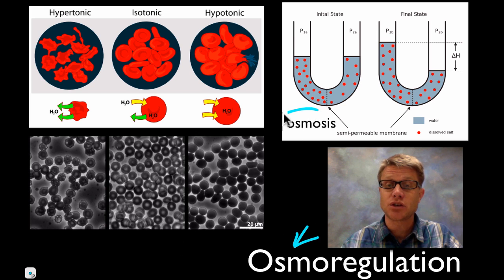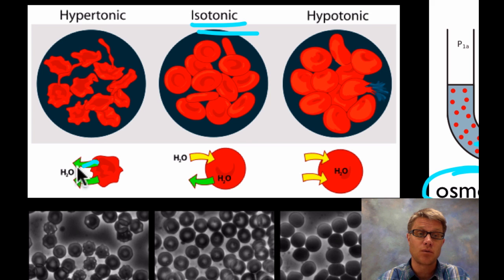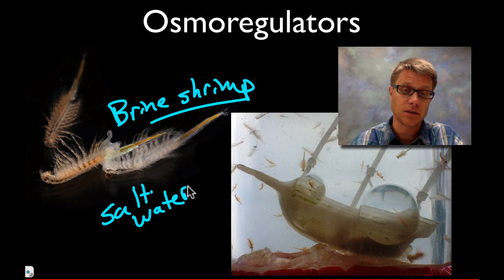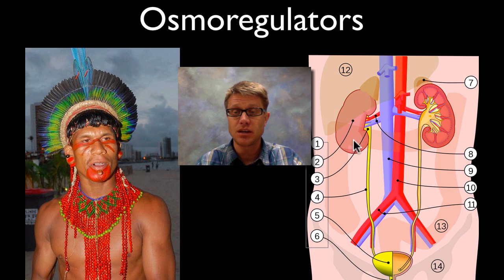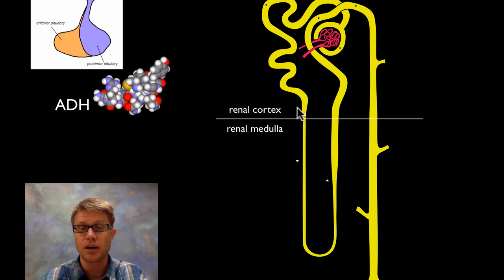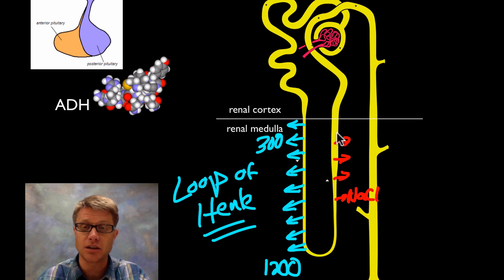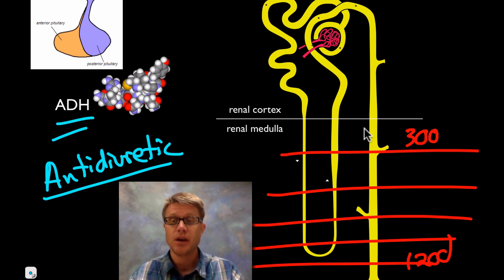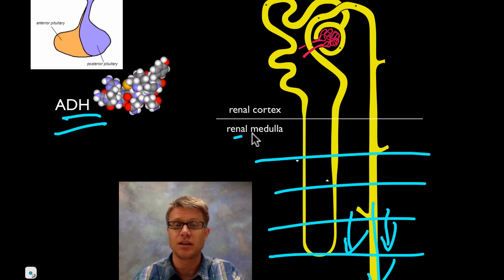Osmoregulation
Paul Andersen explains how organisms regulate their internal osmolarity or not.  He starts with a brief description of osmosis and why it is important for animal cell to be surrounded by an isotonic solution.  He then explains how freshwater and saltwater fish osmoregulate.  He finally discussed the nephron within the kidney as an osmoregulatory organ.  He explains how the loop of Henle sets up a gradient which is used to reclaim or remove water with the use of the antidiuretic hormone (or ADH).

Title: I4dsong_loop_main.wav
Artist: CosmicD